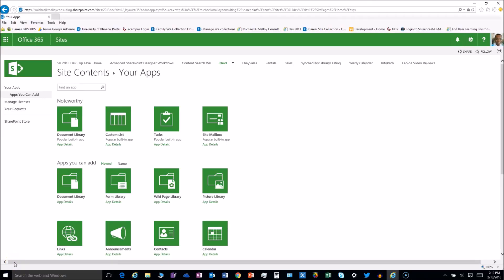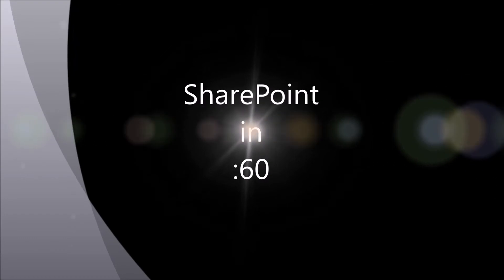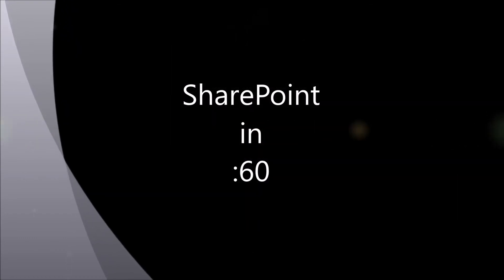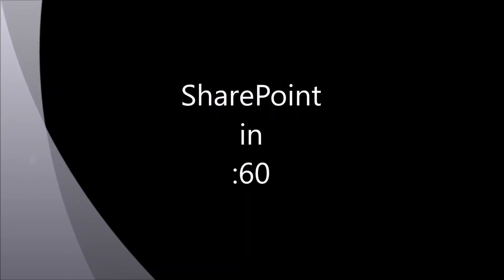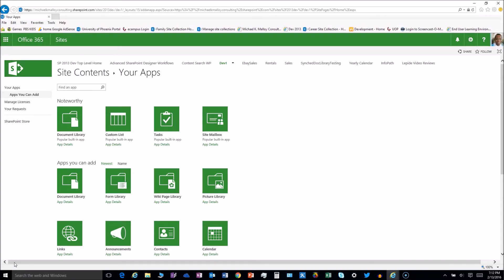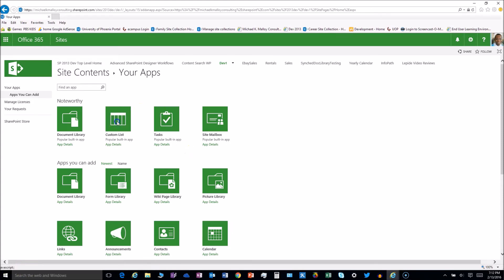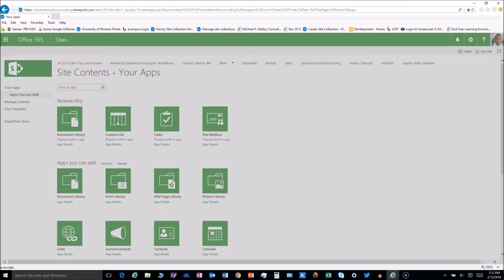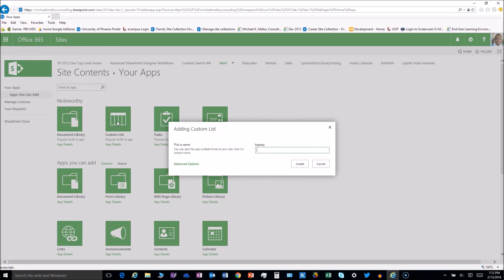Quick Tip on Naming SharePoint Test Lists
Watch this quick video to learn a super simple trick on naming test lists. By adding a few key words to the name, you will always know this list is disposable when you need to tidy up your environment!